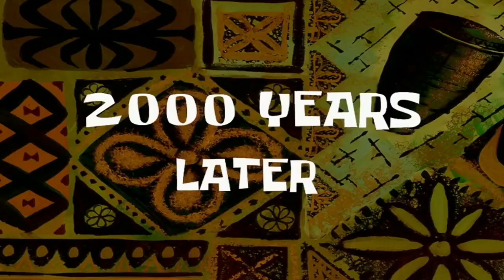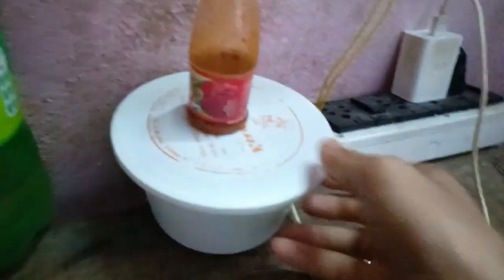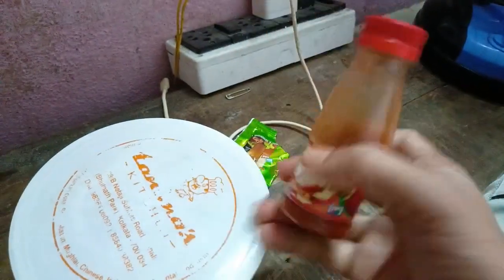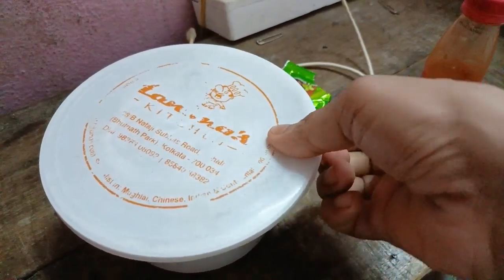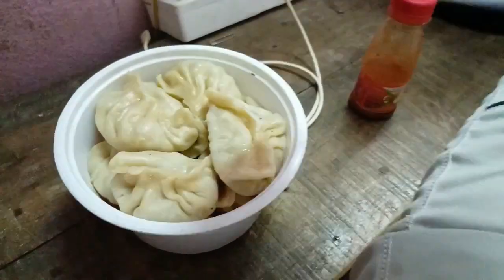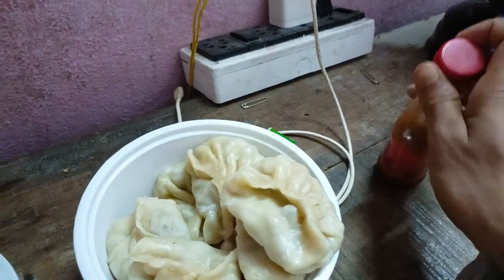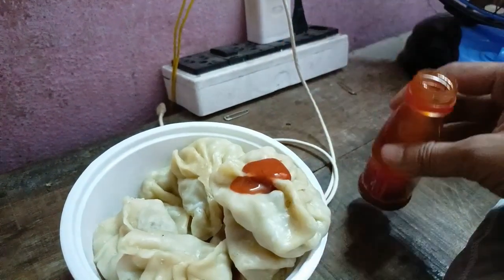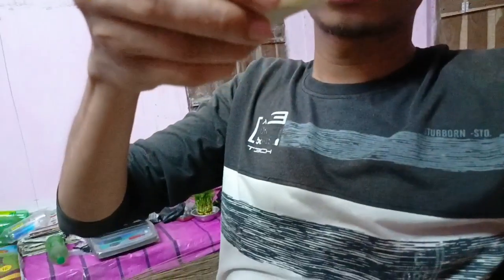🔥এনেক দিন পর আবার বাড়ির মোমো খেলাম🔥টমি গলায় আজ বেল্ট পারলাম 💥@daliy vloge